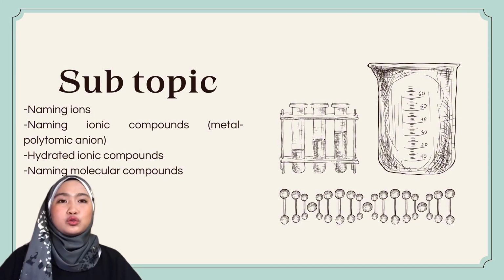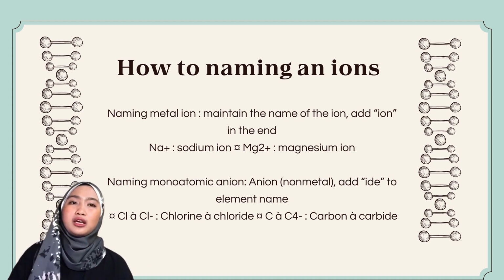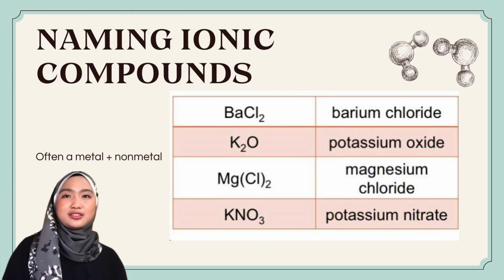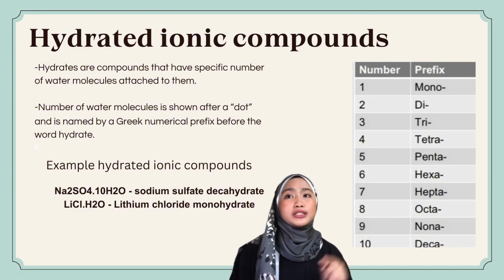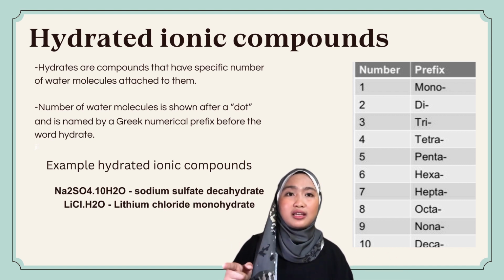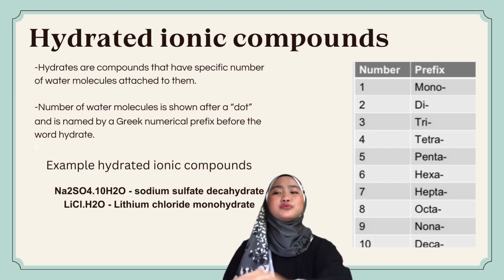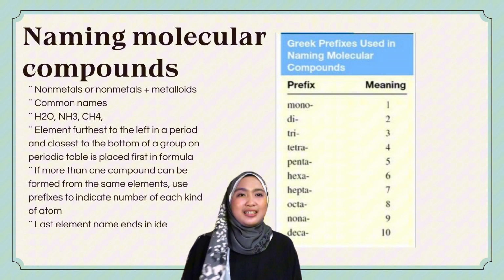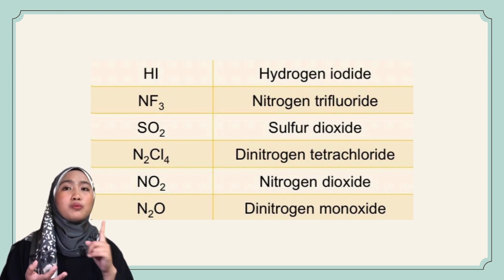CHM131 | VIDEO PRESENTATION (CHEMICAL NOMENCLATURE)